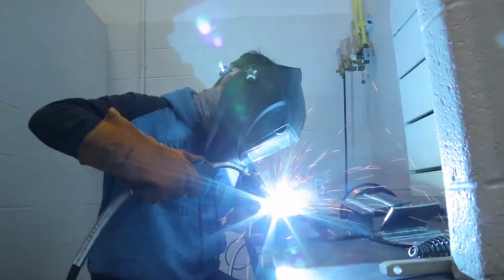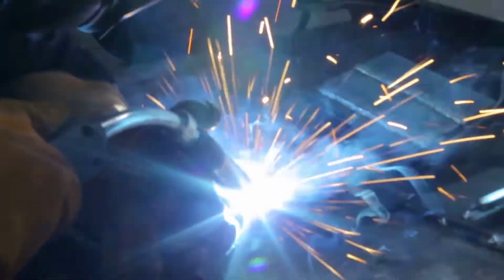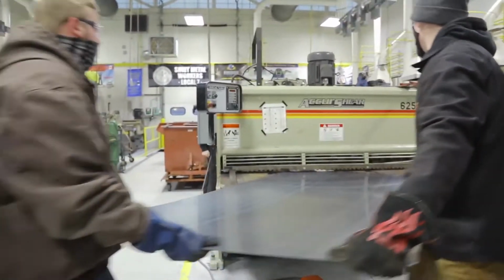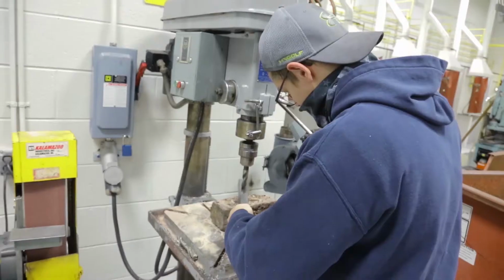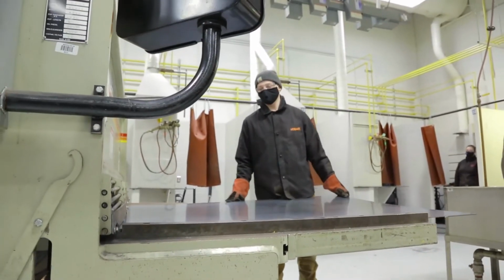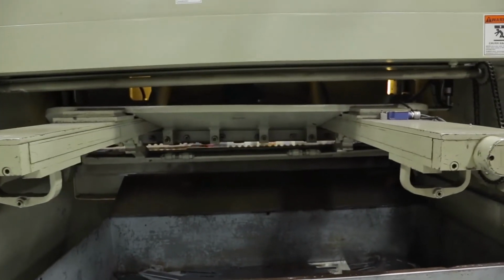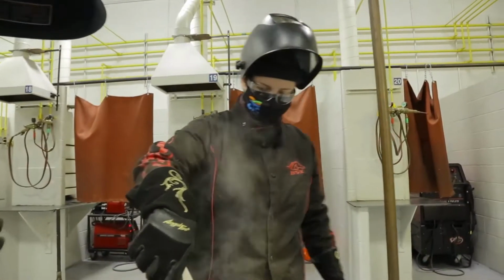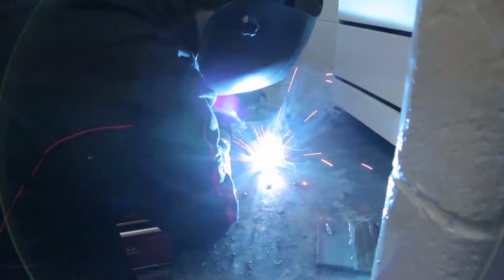Welding Student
Hear the praises and benefits of enrolling at the Career Tech Center from an actual student in the Welding Technology program.